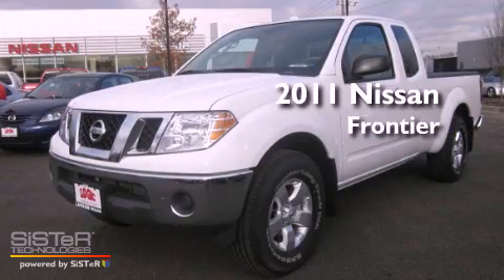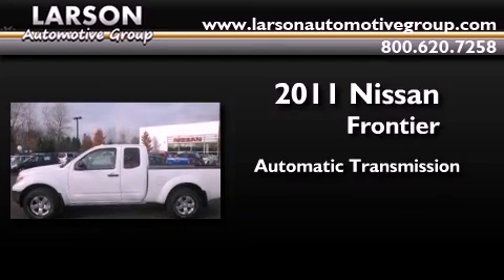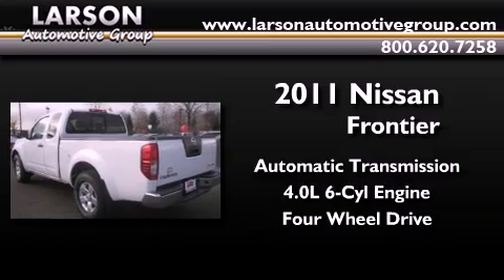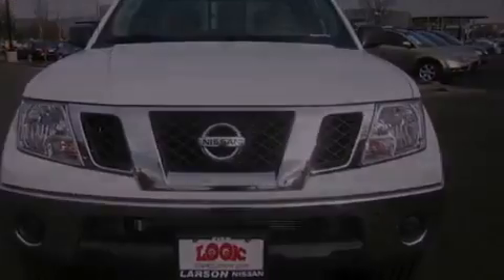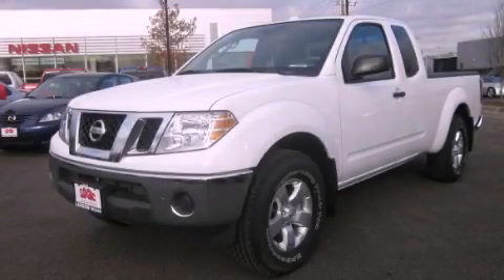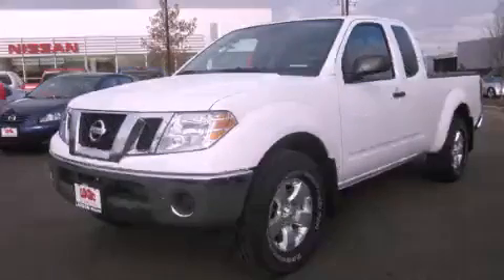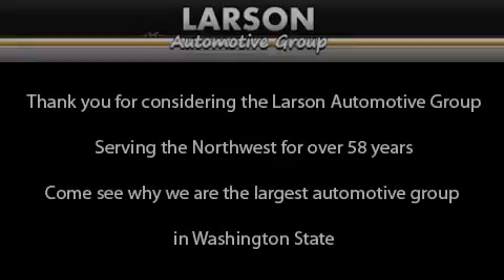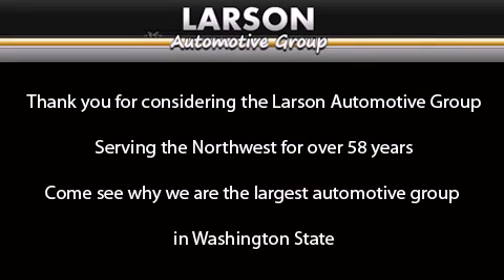2011 Nissan Frontier Puyallup WA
Year : 2011

 Make : Nissan

 Model : Frontier

 Engine : 4.0L V6

 Trans . : Automatic

 Exterior : Avalanche White

 Miles : 178

 Interior : Beige

 Stock : 437201

 2001 N Meridian

 2011 Nissan Frontier Puyallup WA